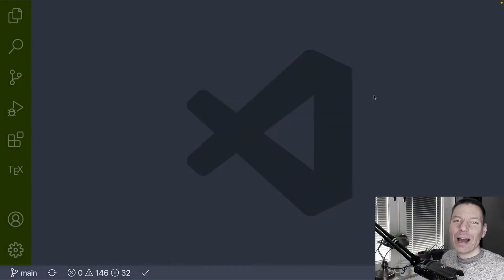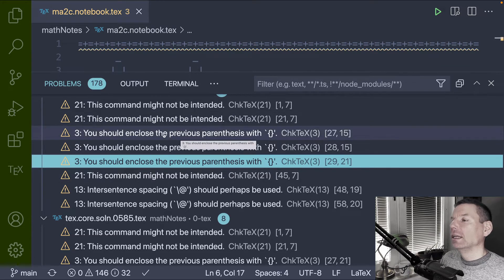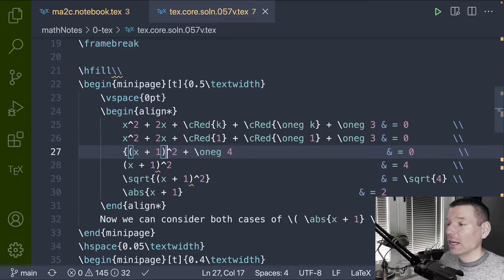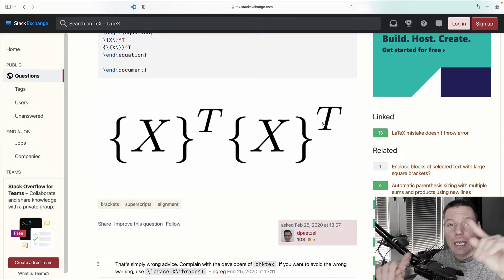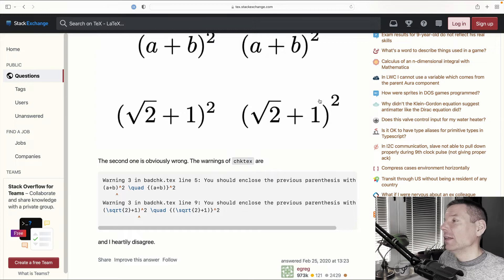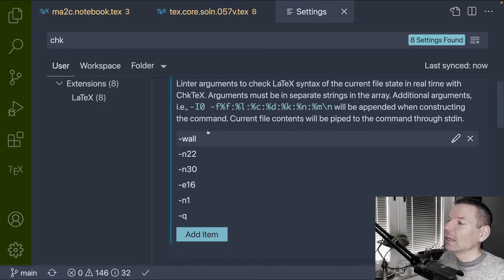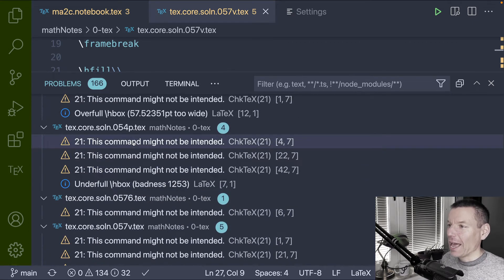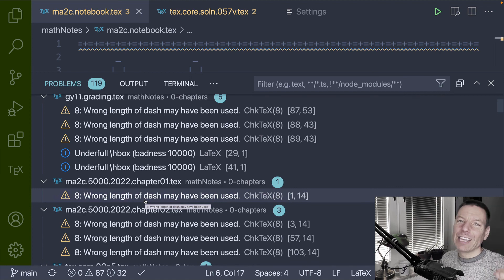Suppressing LaTeX chktex warnings in VScode